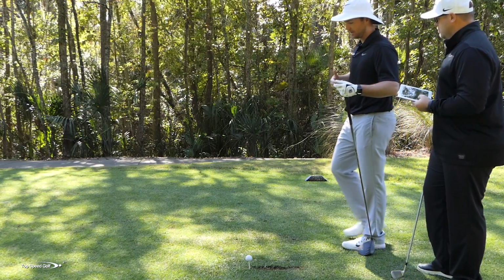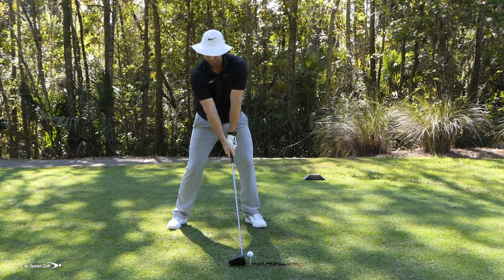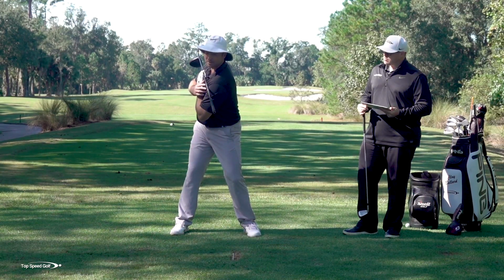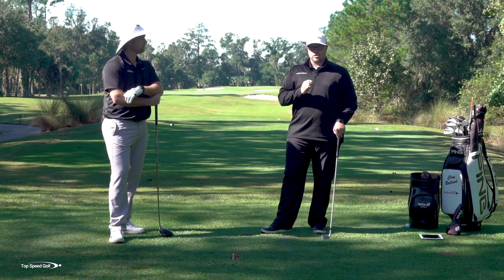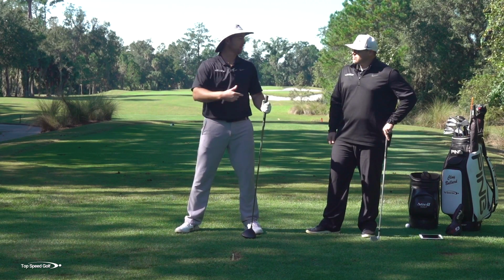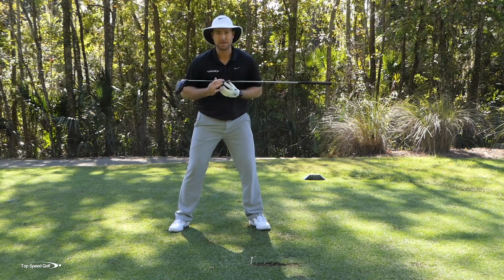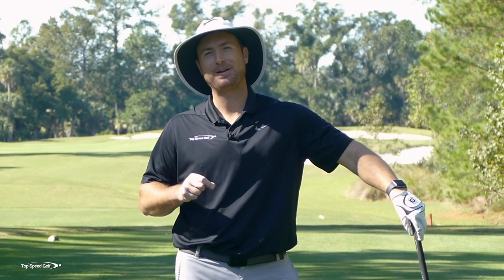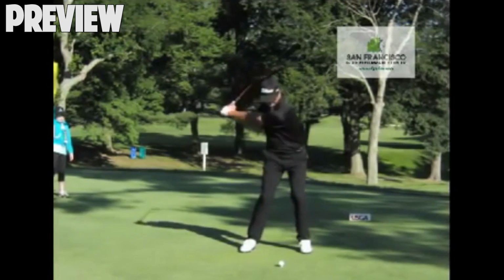Everyone Can Make a Full Shoulder Turn in Golf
You could be leaving 20, 30, or even 40 yards on the table if you're not getting a good full shoulder turn on your backswing.  Discover two "cheats" that will help even the most inflexible person get that full turn you need for more distance off the tee.

This Move Will Add Yards to Your Drives

Effortless Golf Swing | Effortless Power

Clay Ballard